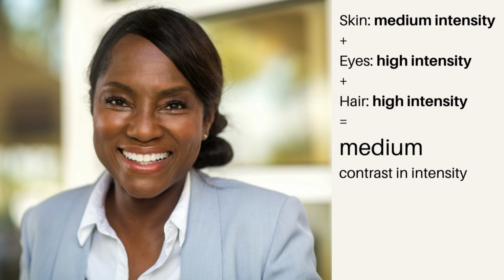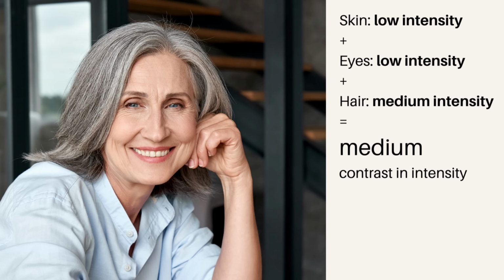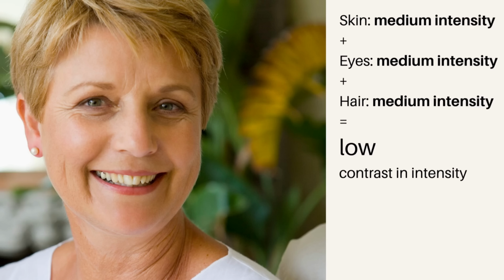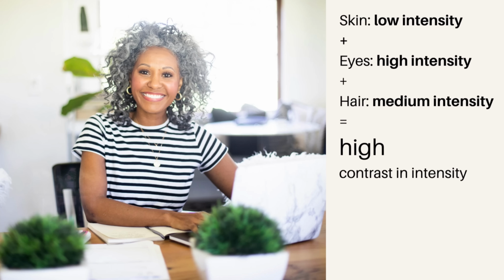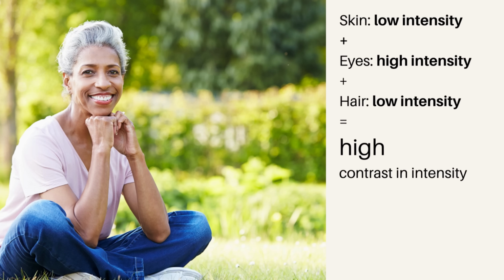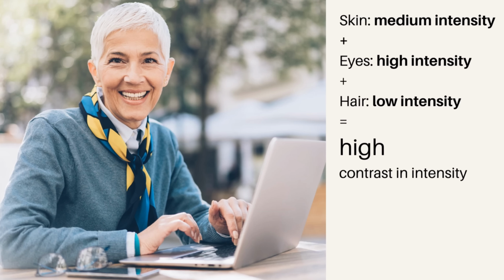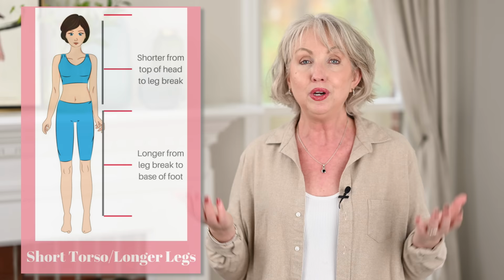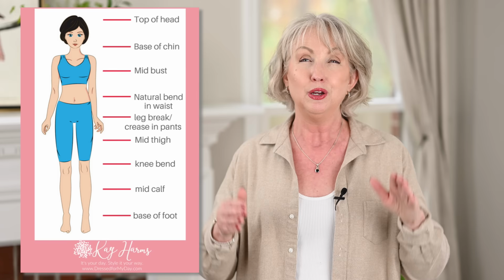3 Tips to Create Better Outfits from Your Own Closet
Let's talk about How to Create Better Outfits from Your Own Closet.You don't have to shop for new clothes every other week to create cohesive, chic outfits. Learn these 3 tips to put together outfits from your closet with ease. Enjoy! ~ xxox, Kay

This is mostly a style video, but I am linking to items that are available and referenced videos and blog posts below.

Follow my shop @DressedforMyDay on the @shop.LTK app to get my exclusive app-only content!

What I'm wearing:
tank top is old
flannel shirt
lipstick in Rebellious Rose

Items shown that are available (not everything is available):
came & brown turtlenecks
turquoise turtleneck (no longer in that color)
oatmeal cotton sweater
grey cotton sweater (more economical)
beige flannel shirt
camel coat
blue blazer
black pants
grey cashmere cardigan (more economical option)
denim shirt
dark wash jeans
beige sneakers
beige loafers
beige mules
cognac Chelsea boots
saddlebag crossbody
light brown suede booties
beige button-front cardigan
beige v-neck cropped top (fits true to size; wearing a medium)

DOWNLOAD the LTK shopping app. It's fun and easy to use. You can get it in your Apple store or Google play

* daily or weekly emails linking you to my blog posts or videos